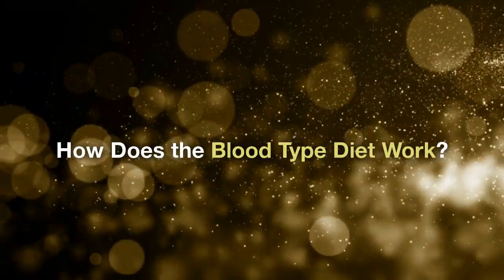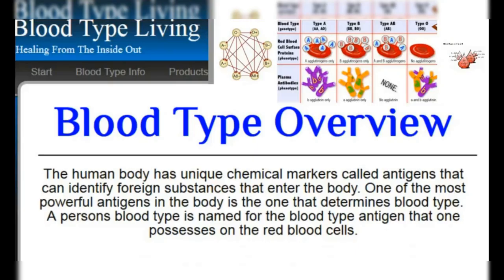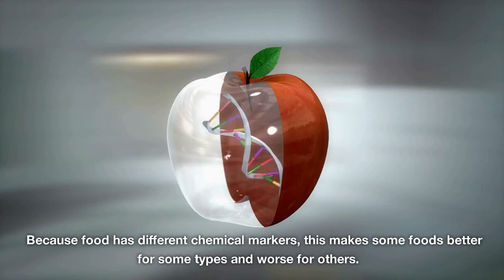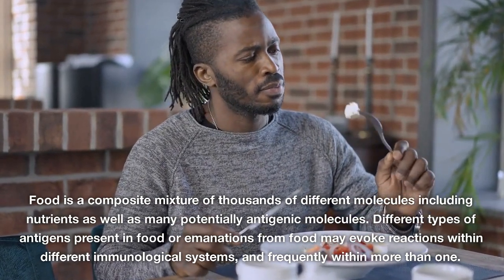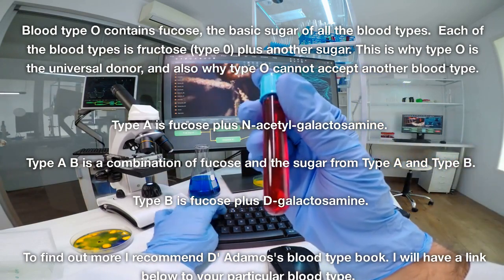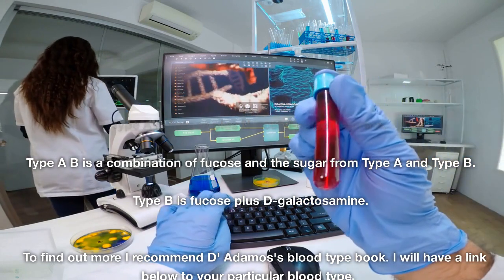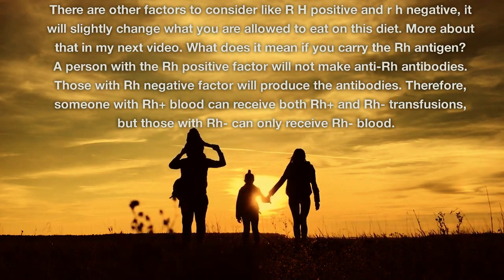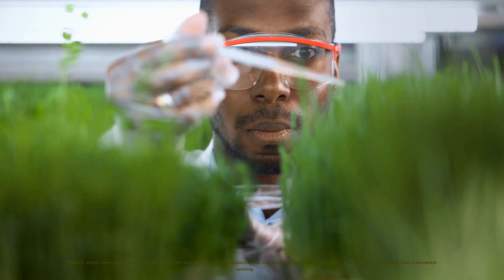How the Blood Type Diet Works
This is a quick overview of the blood type diets and how it works. We recommend getting your personalized Blood type diet book, it is small and easy to carry. They have digital version and an app is available on your phone. If you need to learn your blood type, you can ask your doctor or order the kit online, a link for that is below also. Good Luck in your healthy journey.

Blood Type O
Blood Type A
Blood Type AB
Blood Type B

-Blood Type Test Kit